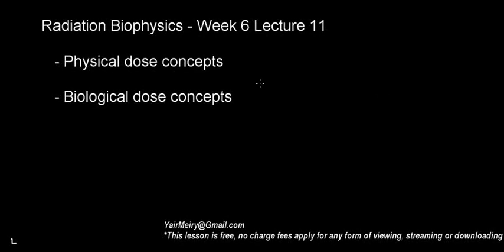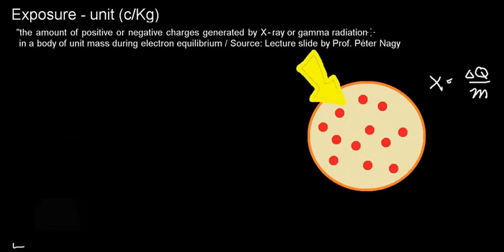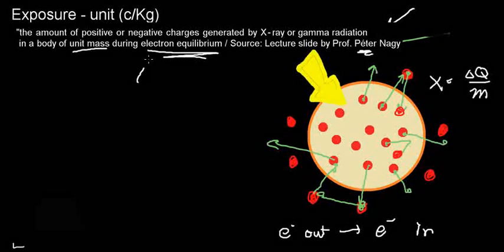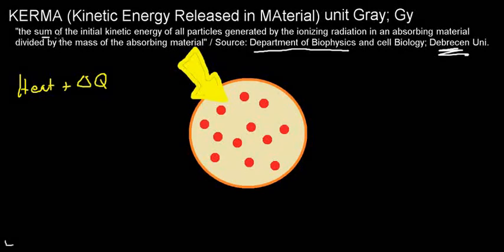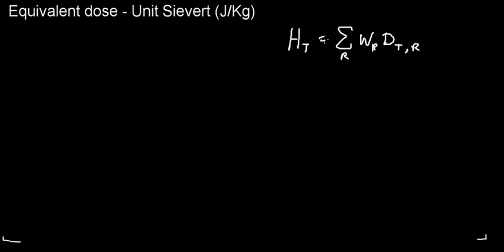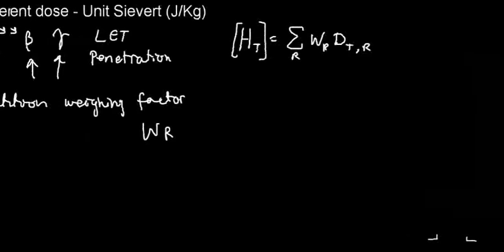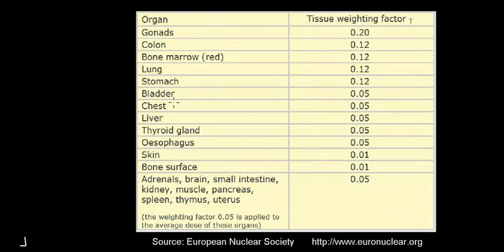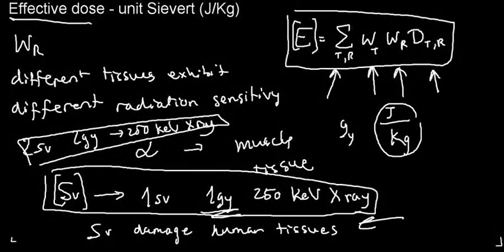lecture 11 part 1 (physical and biological dose concepts)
physical and biological dose concepts